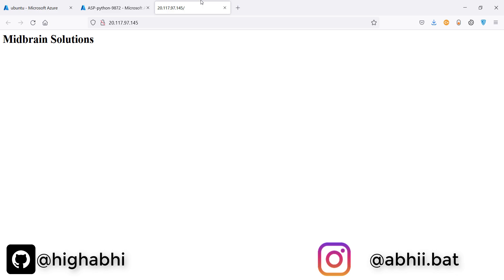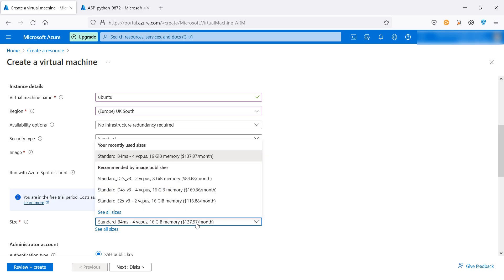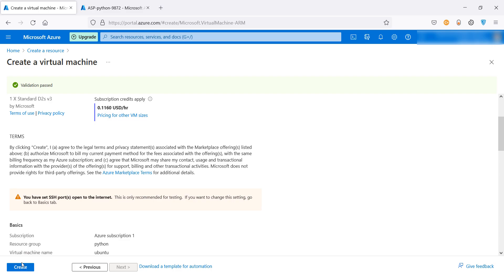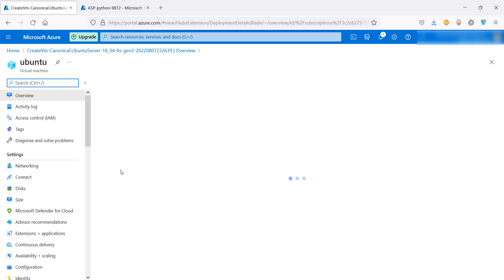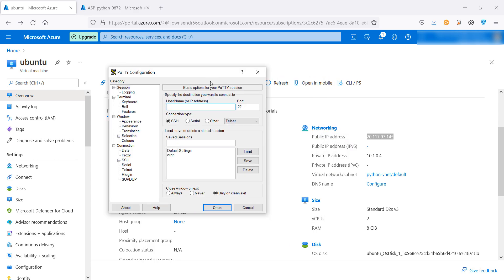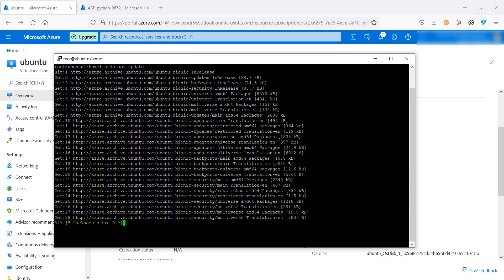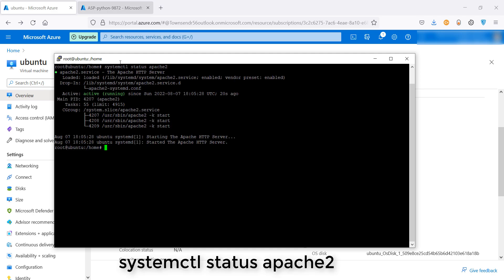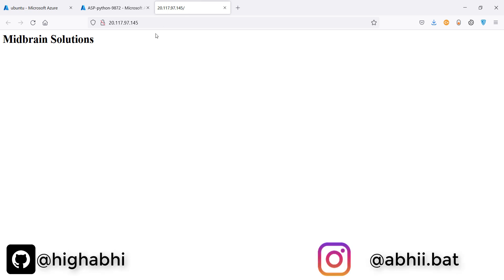Install and Configure Apache Server on VPS (UBUNTU): Host a WebPage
Good Day Mate ~_~
Hope you're doing good in this tutorial I've demonstrated how you can install and configure an apache2 server on a ubuntu VPS. if you face any issues do let me know in the comment section or reach out to me through one of the social handles listed below:-

by the way here's the link to download the putty ssh client:---